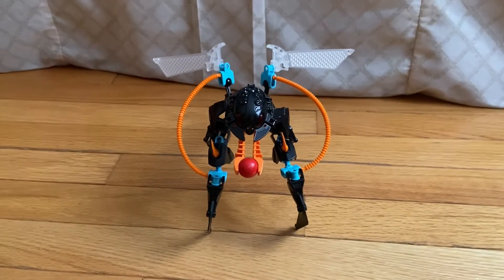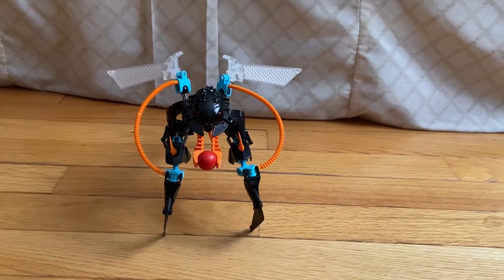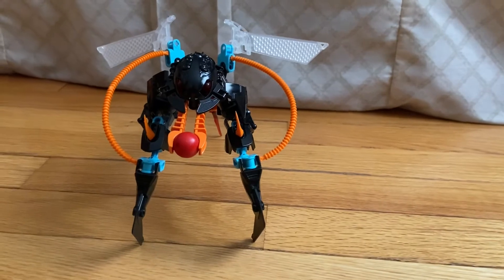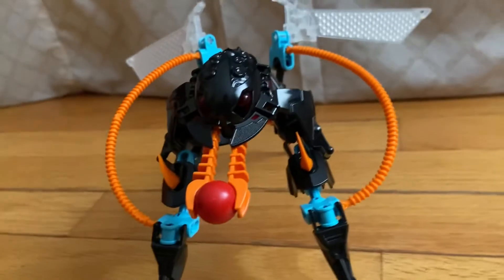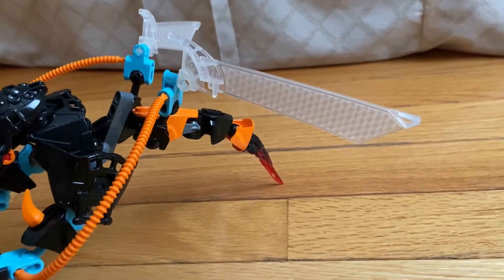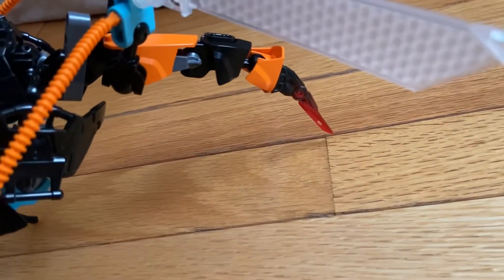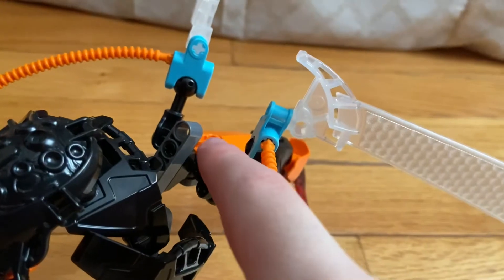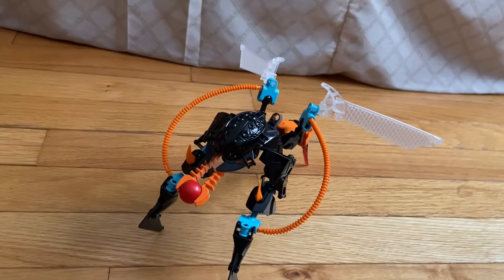LEGO Hero Factory Breakout Thornraxx Review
Another villain who didn’t appear in the episode but is a cool set overall.